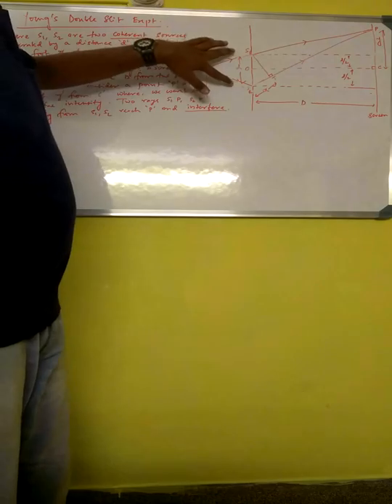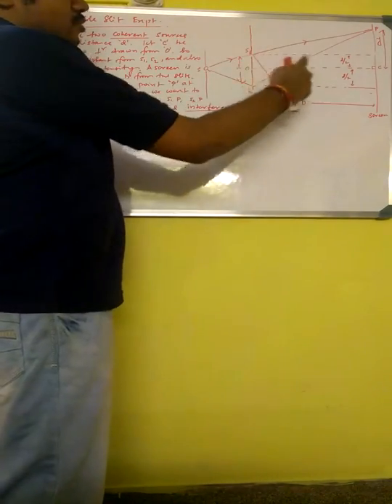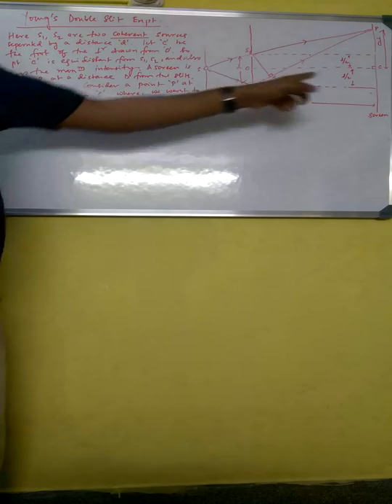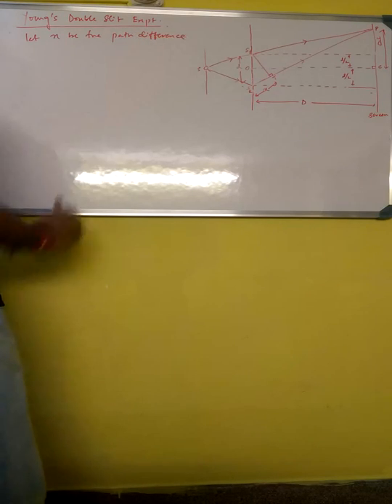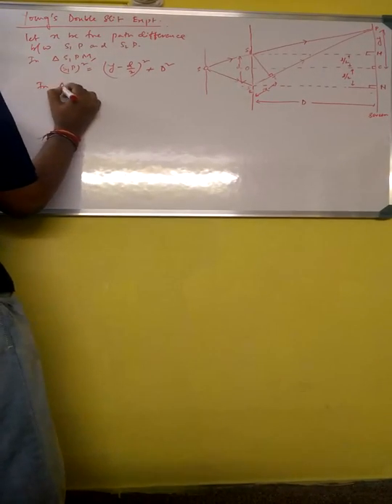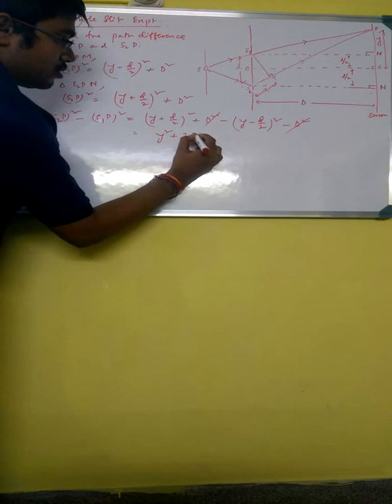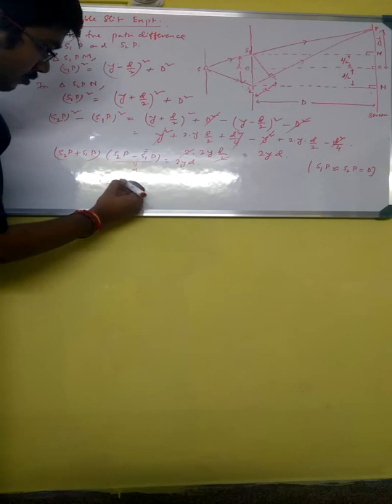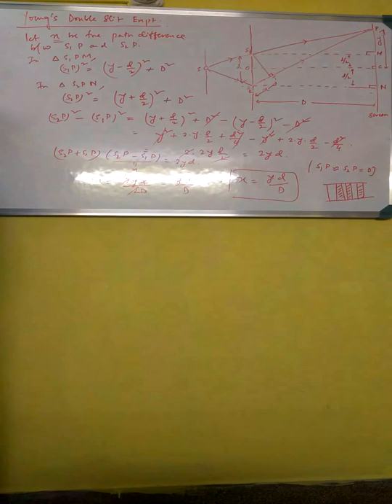Wave Optics: Lecture On Young's Double Slit Expt For I.S.C & C.B.S.E Students ( Part 1)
I Provide Physics and Mathematics Tution To Students Of Classes 9 to 12 ( I.S.C & C.B.S.E) Boards And Only Physics Tution To B.Sc Pass (C.U) Students.  I hold an M.Sc First Class Degree From Calcutta University.